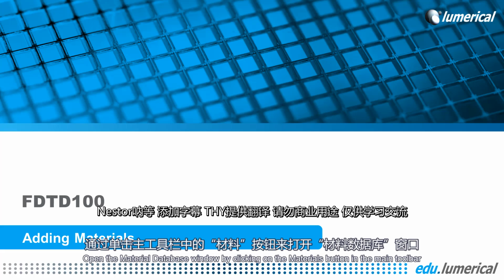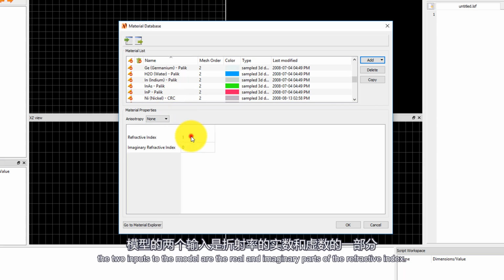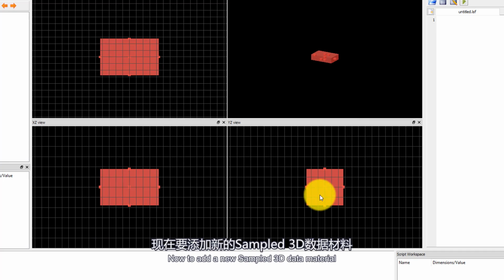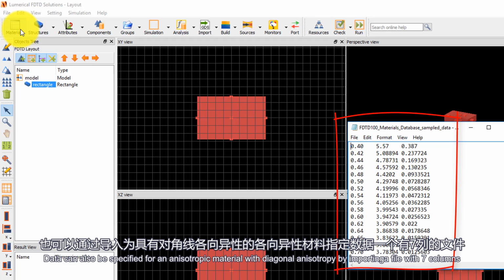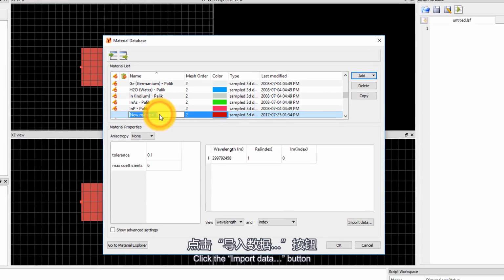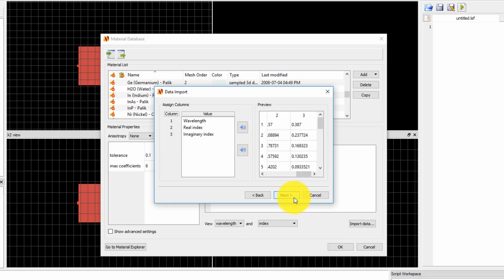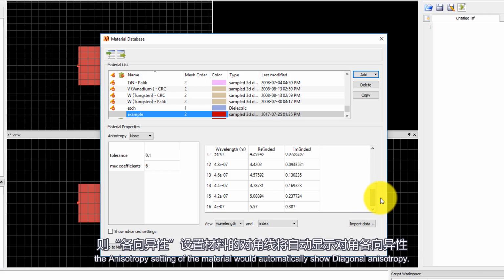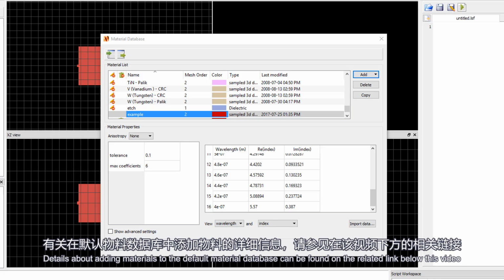3.3 FDTD100 Material Database Adding materials